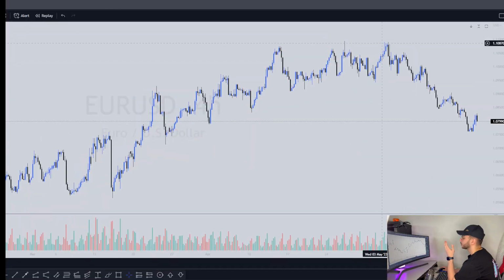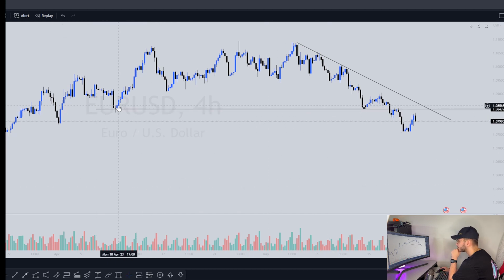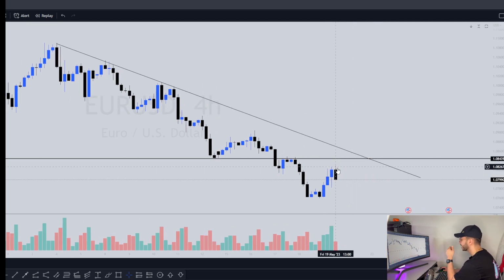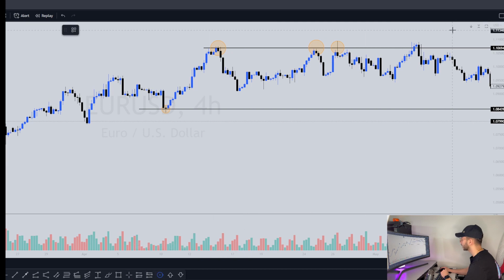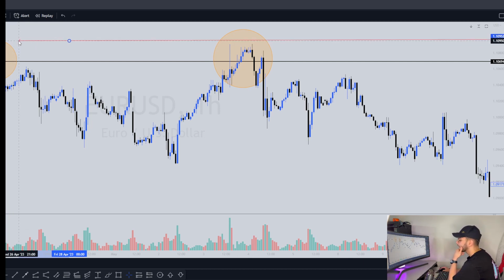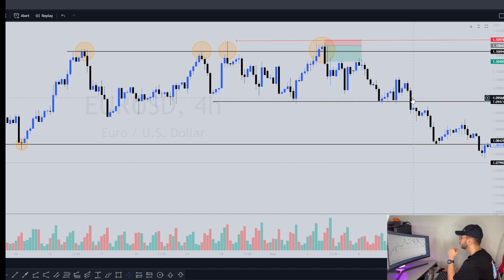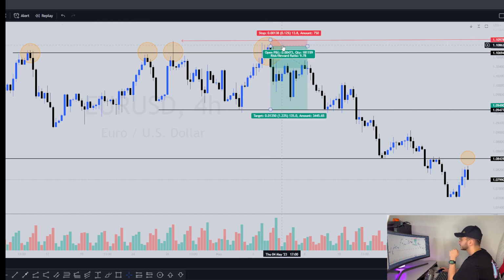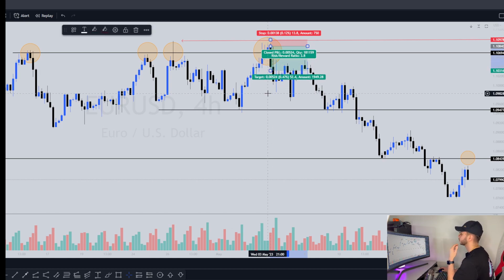This 4 Hour Strategy Is a Game Changer In Trading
How To Trade Using The 4 Hour Timeframe?
This 4hr Price Action Trading Strategy Will Change Your Trading Forever. Enjoy